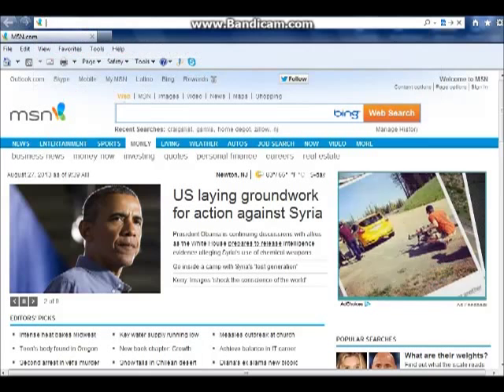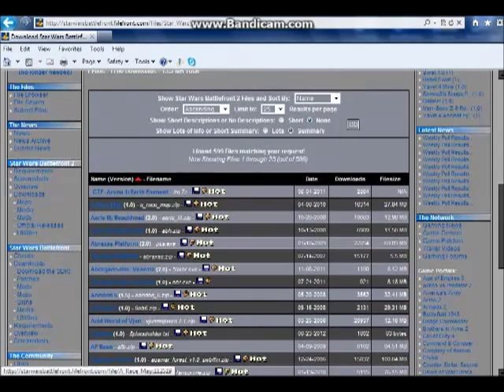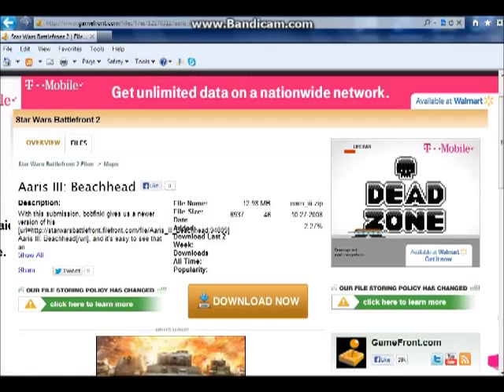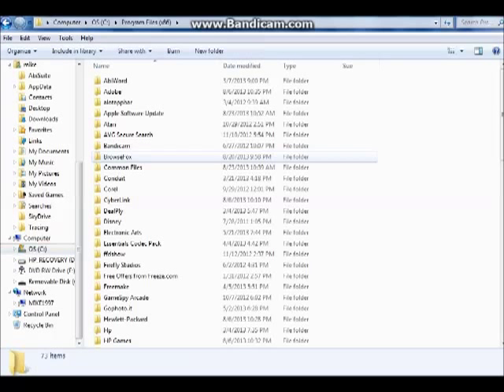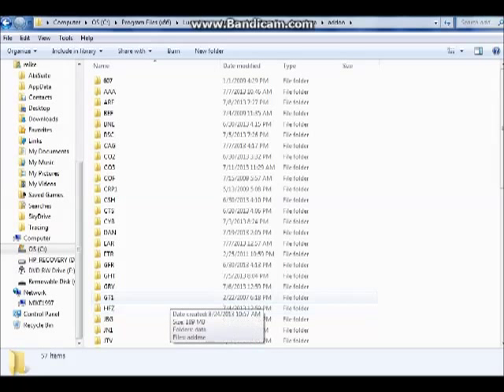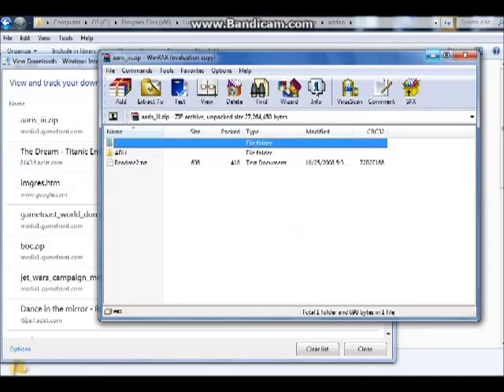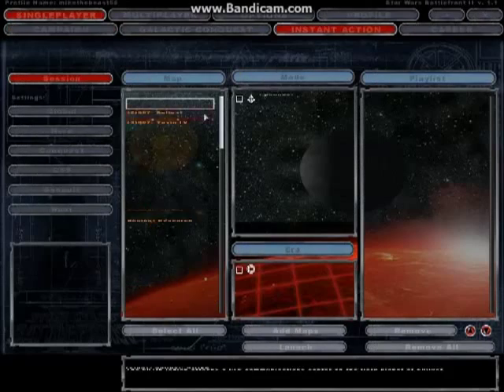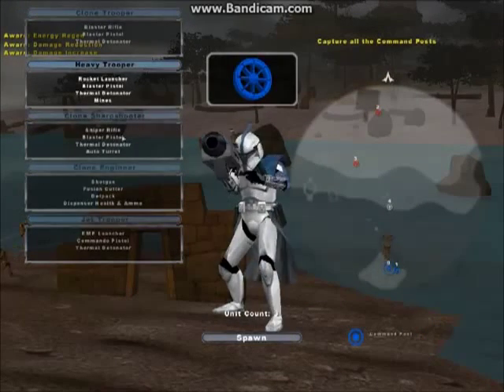How To Install Star Wars Battlefront 2 Mods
This is for the DISC VERSION, I do not have the steam version.

FOR STEAM DO THIS: Go to OS:C:Drive/ProgramFiles (x86)/Steam/SteamApps/Common/Star Wars Battlefront II/Gamedata/Addon (if you do not have an addon folder create one). Then download a mod map and when it is done downloading just open the folder up and move the three lettered folder (example ISF) out of the downloaded folder and drag it into the addon folder and then launch Battlefront 2 and it should work.